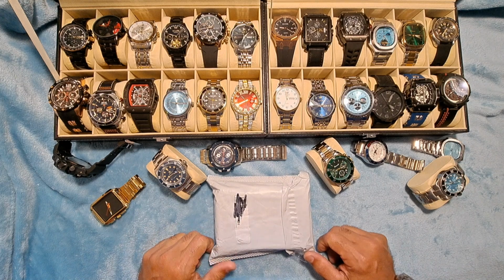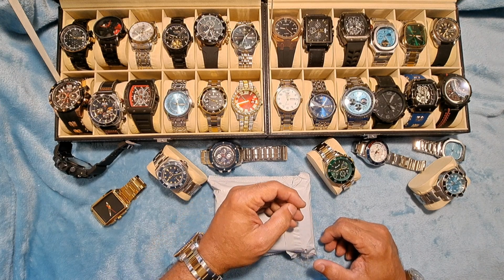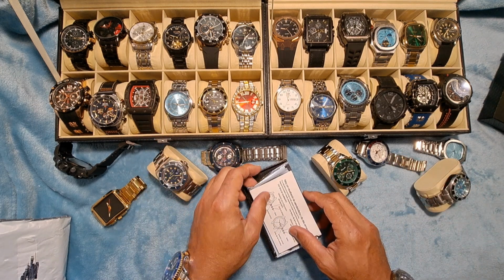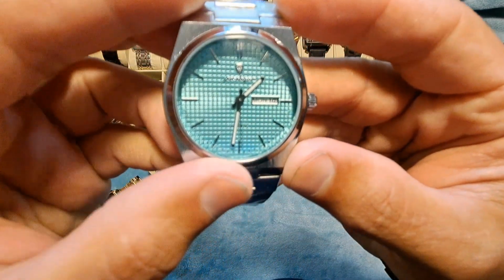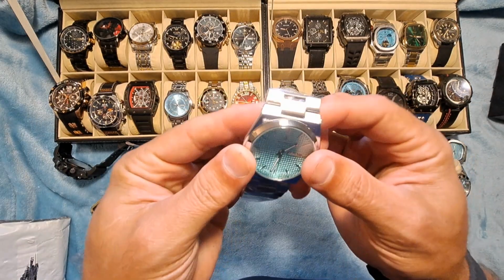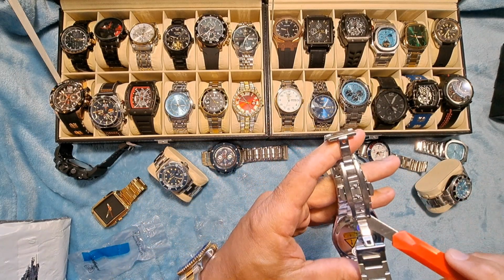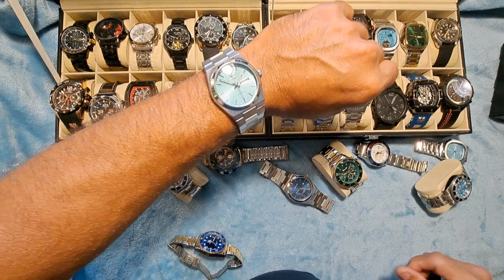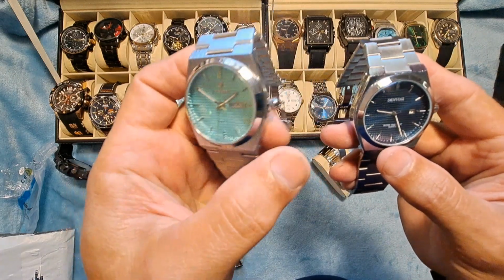TARIFFS destroyed budget watches prices Beautiful MINT GREEN watch RARE Find Unboxing Review Reviews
I Cant find the same watch, here is the link to a similar one on amazon
Here is the link to the Original design if you are interested

I am Dave The Watch Man, I review budget friendly watches for the everyman, because I don't believe that you should have to spend a fortune to look like you HAVE a fortune, and if you like that concept. Especially if you want to see more watches and watch review videos because that's what I do where I showcase ALL the watches I review here with my buddy Schrodey! and provide affiliate links so you guys can head over an pick any of these watches up for your self.

The watches that are shown in this video and/or any watch that I review on this channel are
not counterfeit. I do not and will not ever knowingly review any counterfeit watches on my channel. Youtube policy defines counterfeit items as follows: "Counterfeit goods contain a trademark or logo that is identical to or substantially indistinguishable from the trademark of another." and... youtube also defines further that: "They mimic the brand features of the product in an attempt to pass themselves off as a genuine product of the brand owner "NONE OF THE ITEMS I REVIEW ON THIS CHANNEL MEET EITHER ONE OF THESE REQUIREMENTS I do not review items that are "IDENTICAL" in any way to any brand or that attempt to pass themselves off as a genuine product of the brand owner. These items are all purchased legally, and are publicly available for anyone to purchase
themselves. To the best of my knowledge all of The watches I review are made by companies that have done all of their research to make sure that the items they sell are legal. I do not produce these items. I only review them. Once again the watches you see in this video and any watch you see on this channel reviewed by me is not, and are not, counterfeit items as defined by youtube policy.

A claim asserts ownership of a video's content. Abusive or fraudulent claims may result in penalties including legal liability and termination of partnership. Per Youtube policy.